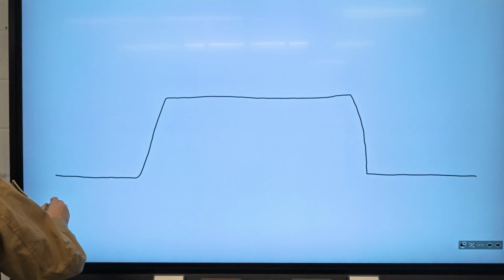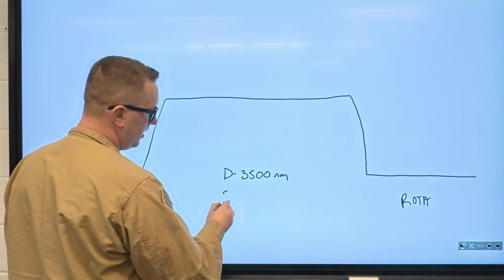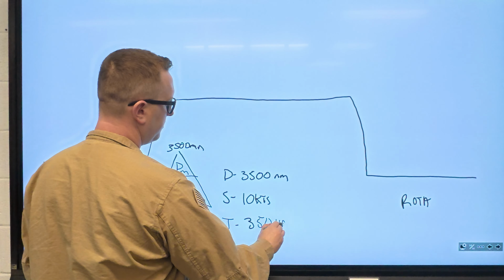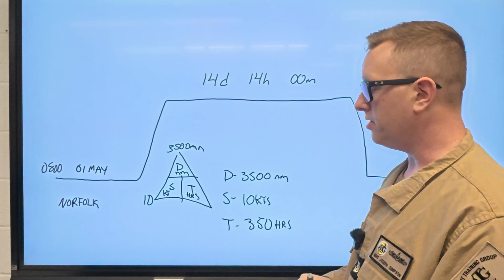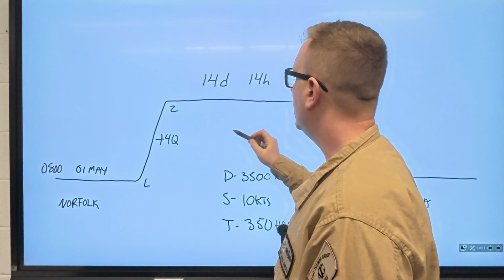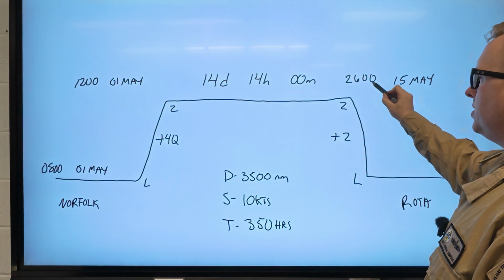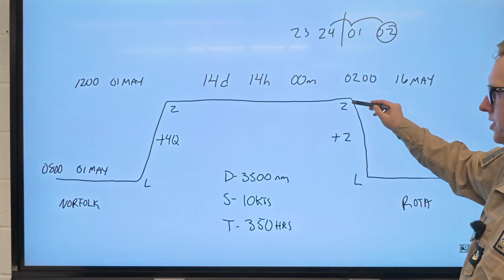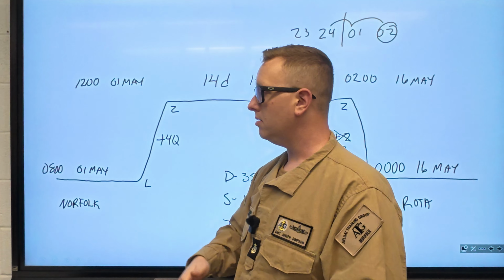Estimated Time of Departure and Arrival | Airplane Method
✈️ The Airplane Method: Estimate Your Departure & Arrival Times Like a Pro

In this video, I break down a simple and effective way to calculate your estimated time of departure (ETD) and estimated time of arrival (ETA) using what I call “The Airplane Method.” Whether you're into aviation, navigation, or just want a practical way to plan your trips more accurately, this method makes time calculations easy and reliable.

I walk you step-by-step through the process so you can follow along and start using it right away. No complicated formulas—just a straightforward approach that works.

🔥 What you’ll learn:

How to estimate departure times based on your plan
How to calculate accurate arrival times
Tips to stay consistent and avoid common mistakes
Real-world application of the Airplane Method

If you're a pilot, student, or just someone who loves navigation and planning, this is a great tool to add to your skillset.